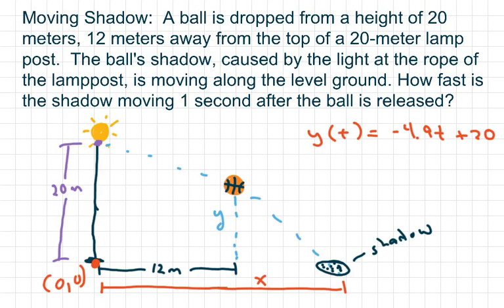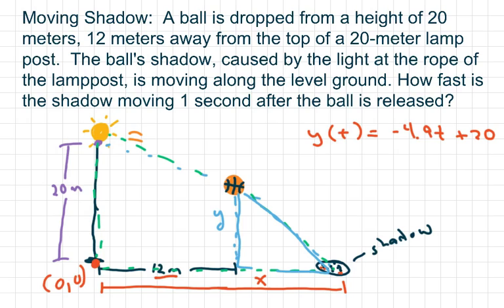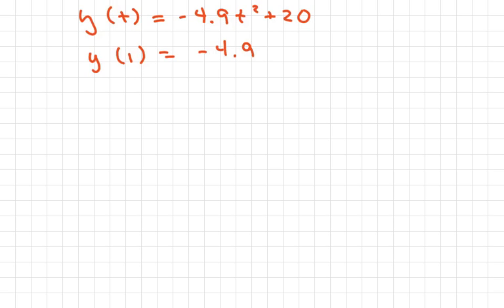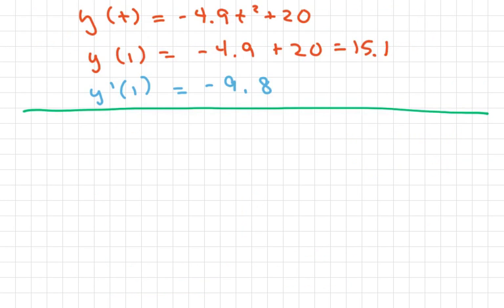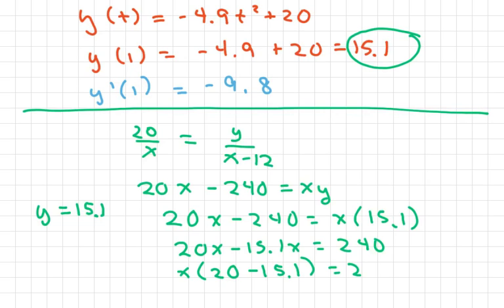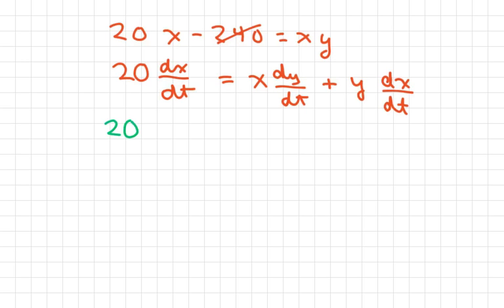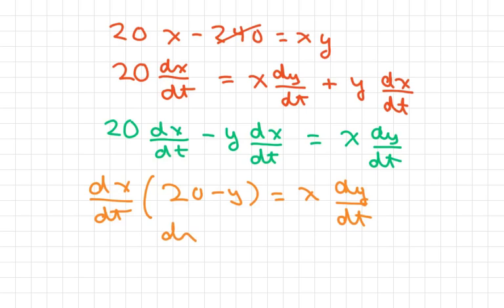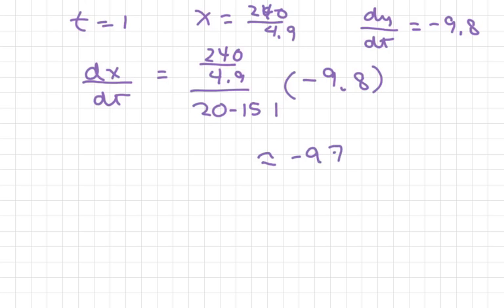Moving Shadow. How fast is the shadow moving after a ball is released